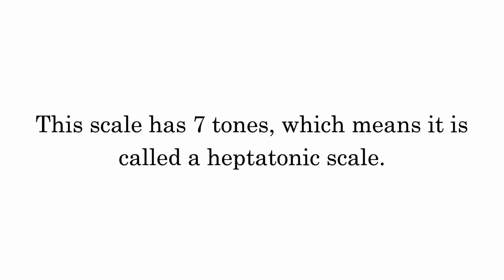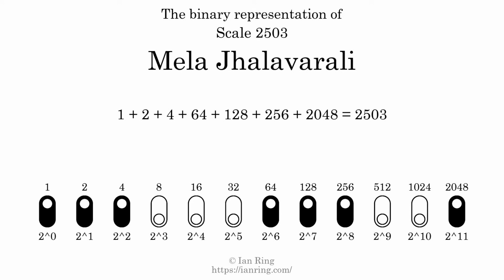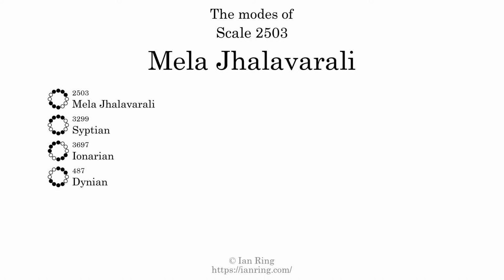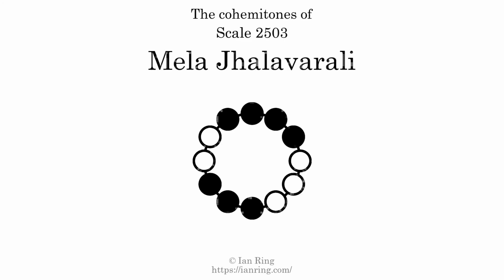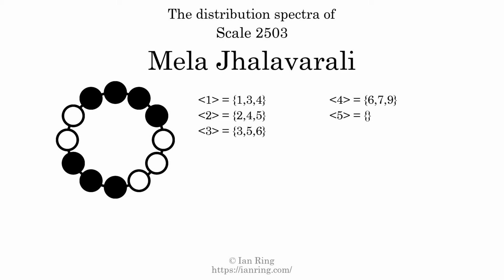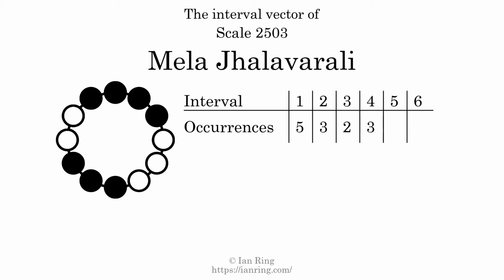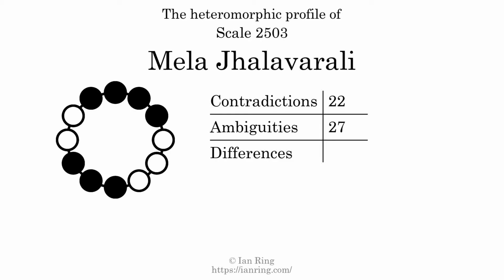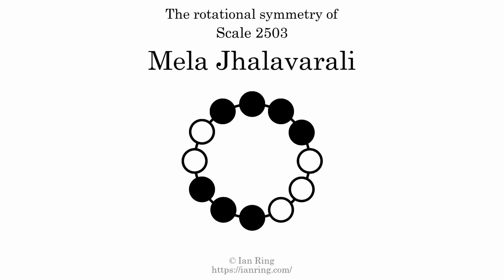Scale 2503: Mela Jhalavarali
More than you will ever need to know about Scale 2503, a heptatonic scale also known as "Mela Jhalavarali". Part of an enormous series of scale analysis videos by The Exciting Universe Of Music Theory.